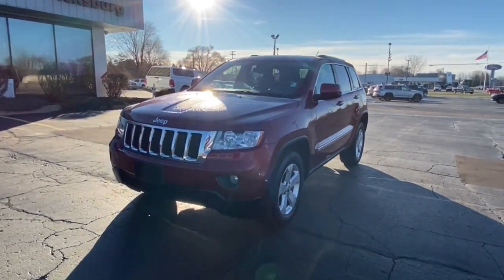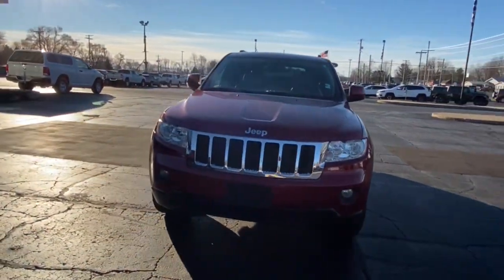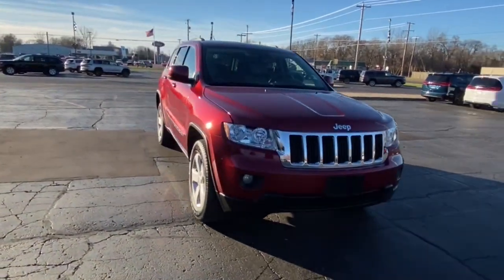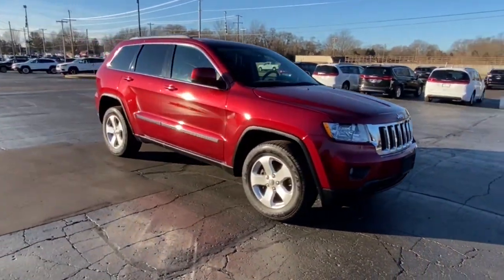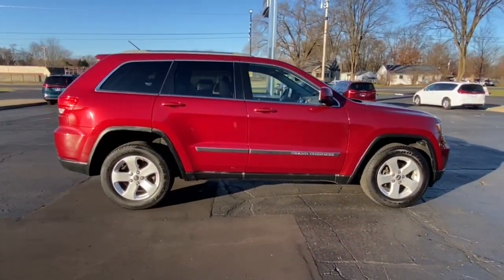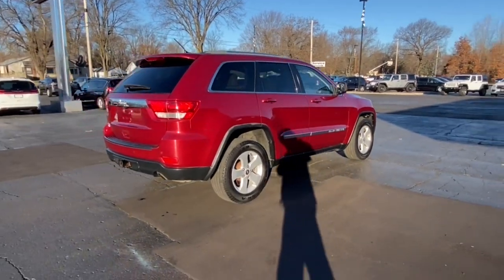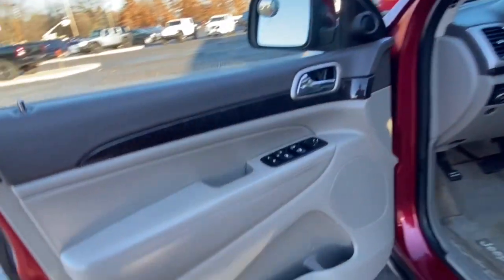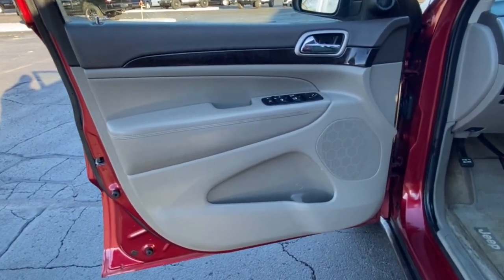2012 Jeep Grand_Cherokee Vicksburg, Kalamazoo, Schoolcraft, Three Rivers, Paw Paw, MI V5914TB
Deep Cherry Red Crystal Pearl Used 2012 Jeep Grand_Cherokee available in Vicksburg, Michigan at Vicksburg Chrysler. Servicing the Kalamazoo, Schoolcraft, Three Rivers, Paw Paw, MI area.
2012 Jeep Grand_Cherokee 4WD 4dr Laredo - Stock#: V5914TB - VIN#: 1C4RJFAG9CC140103

Vicksburg Chrysler
13475 Portage Rd

Recent Arrival! 4WD.&lt;br&gt;&lt;br&gt;&lt;br&gt;***FREE LIFETIME WARRANTY &#8211; Vicksburg CDJR Exclusive! &#8211; SEE DEALER FOR FULL DETAILS!*** FREE Engine Warranty with purchase of Pre-Owned Vehicle...Vicksburg Chrysler Dodge Jeep RAM... the ONLY Dealer in Southwest Michigan with THIS EXCLUSIVE Engine for Life PROMISE!&lt;br&gt;&lt;br&gt;At Vicksburg CDJR - We Take Our Internet Business Very Seriously! We are MORE than a small town dealer. We make car buying the way it should be: FUN INFORMATIVE AND FAIR! Get ready to ENJOY the car buying experience just as much as you do your new car when we will roll out our famous RED CARPET treatment!&lt;br&gt;Price cannot be combined with other offers see dealer for details.